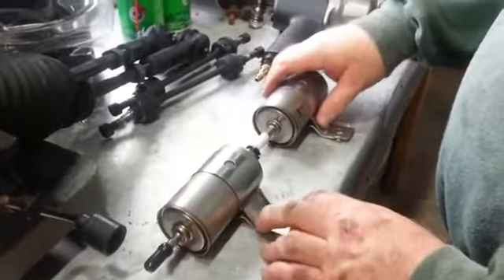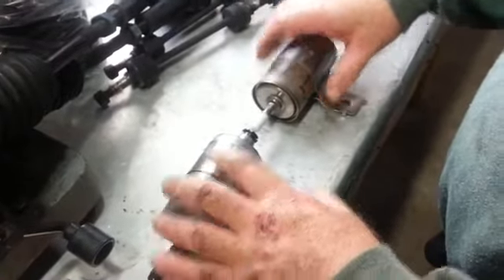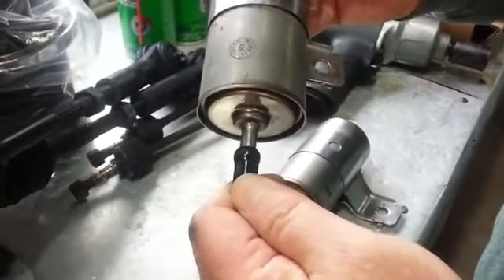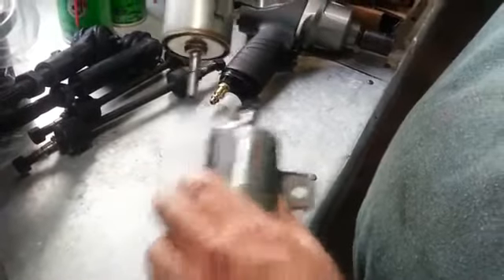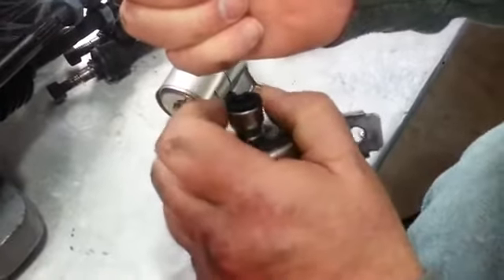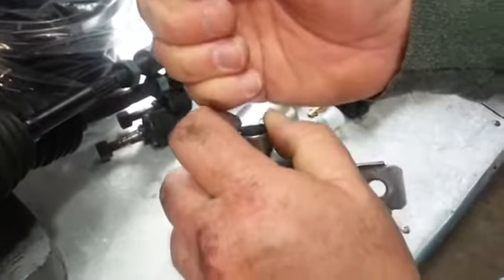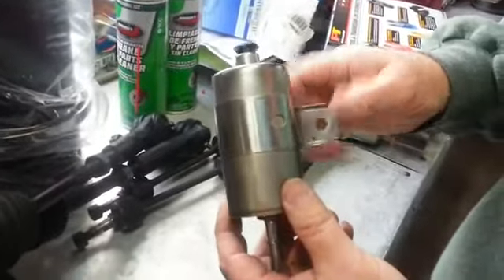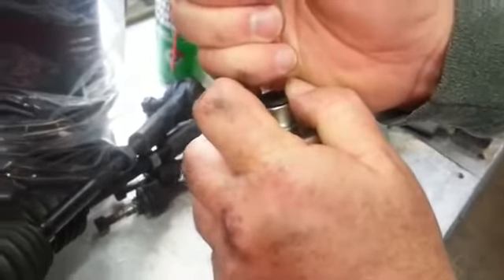1995 Dodge Viper Fuel Filter Replacement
Hopefully a helpful video on how to change out your 1995 Dodge Viper's fuel filter. Specific disconnection and details.